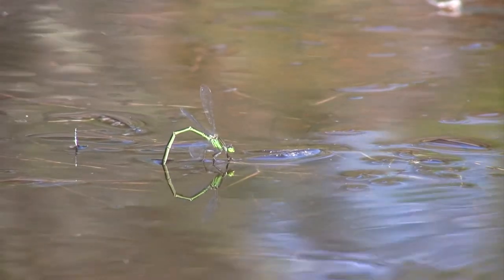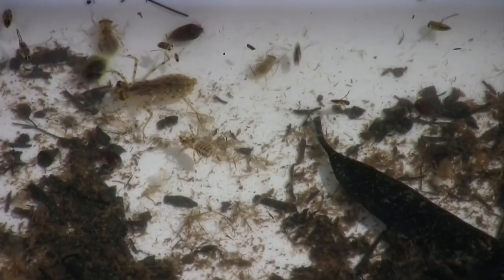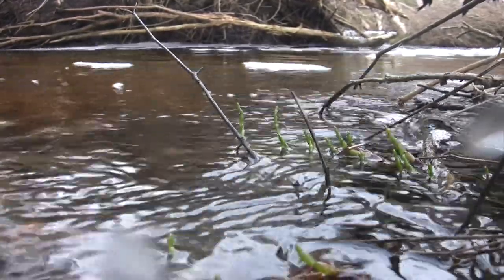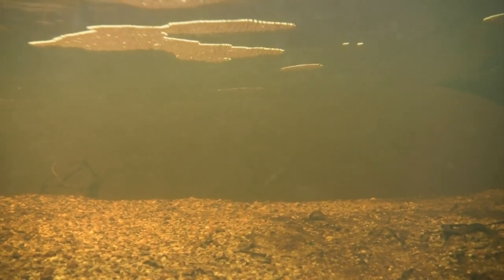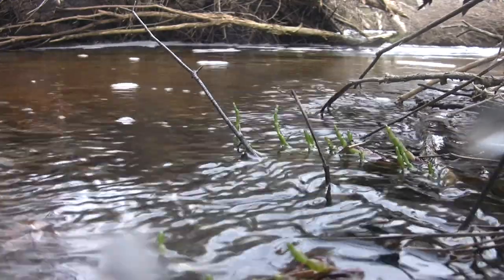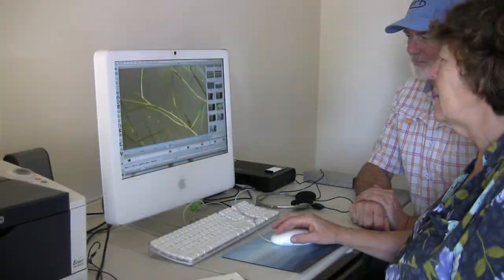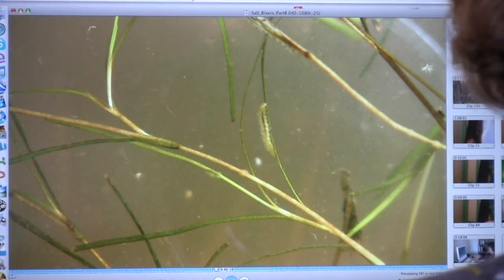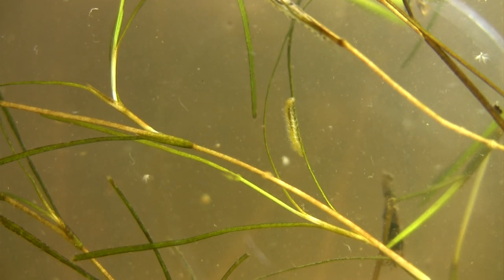Salt Rivers Part 2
This two-part documentary introduces the salt rivers of the South Coast of Western Australia and highlights some of their lesser known features. It may be thought that salty rivers are not important because they are not useful for drinking or irrigation. The authors challenge this view. The condition of the streams that drain the landscape is intimately tied to the health of the wider landscape, its people, wildlife and plants that inhabit it. For that reason, each river is a natural diary, dutifully recording how we as a community are treating our environment. That custodianship will be a story read and experienced by future generations. A critical question is posed, are we, the Australian community, capable of looking after our rivers while reasonably enjoying their benefits? The authors draw on video footage and photographs collected between 2002 to 2012 to share their story of exploration of the Southern Salt Rivers.
Steve and Geraldine Janicke